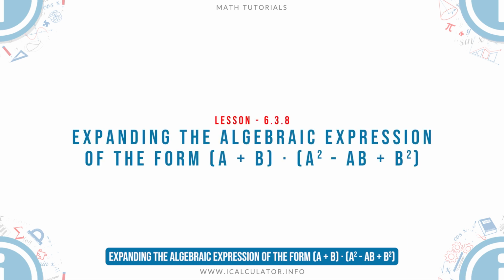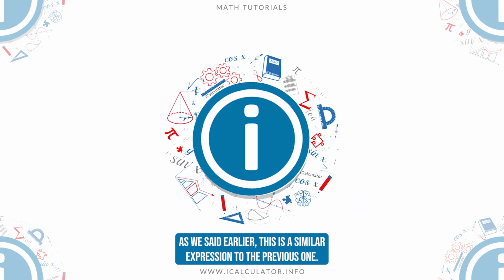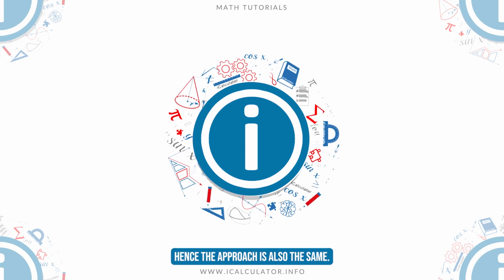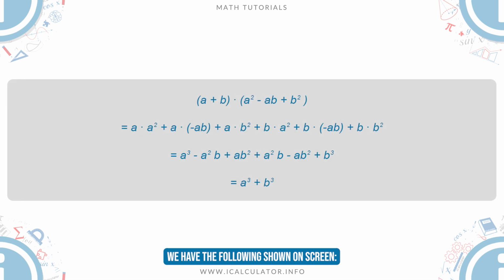6.3.8 - Expanding the Algebraic Expression of the Form (a + b) · (a² - ab + b²)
Welcome to our Math lesson on Expanding the Algebraic Expression of the Form (a + b) · (a² - ab + b²), this is the Eighth lesson of our suite of math lessons covering the topic of Expressions.